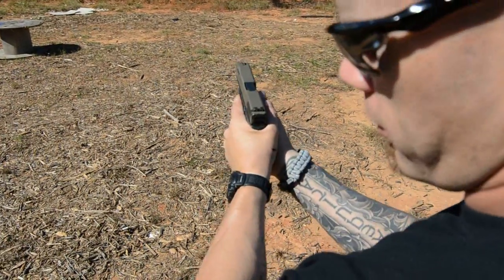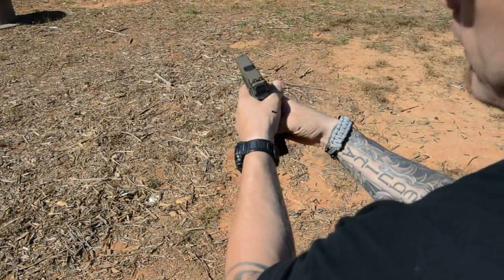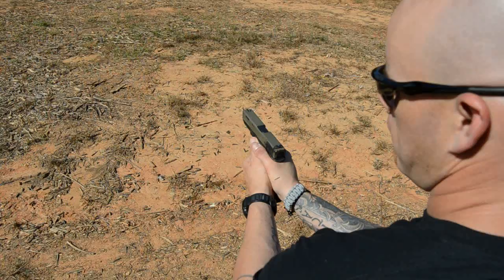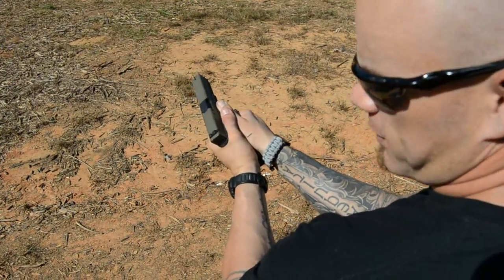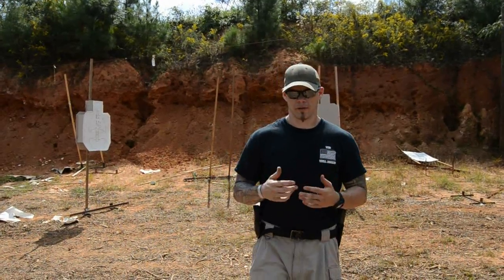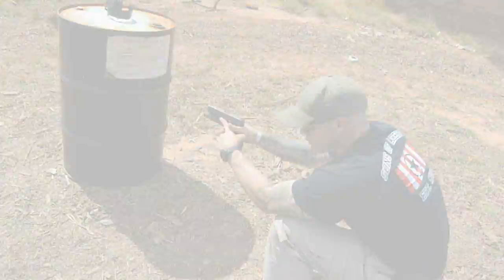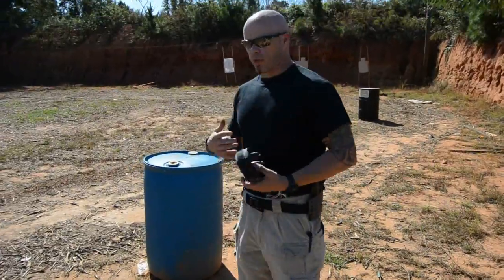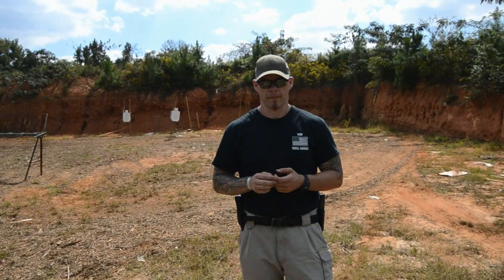Use of cover techniques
Sage's Aaron Cowan explains techniques for the use of cover and concealment.  Ambidextrous shooting, transitioning the handgun from hand to hand, on cover/off cover shooting and movement from cover to cover are explained in this video.